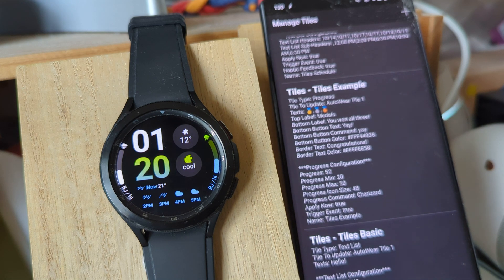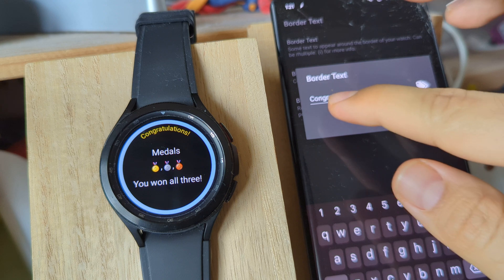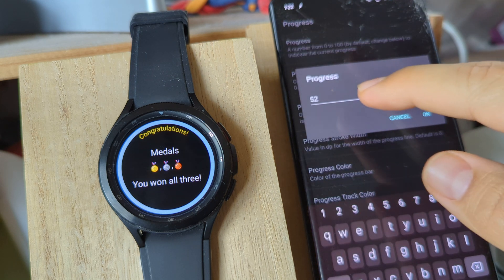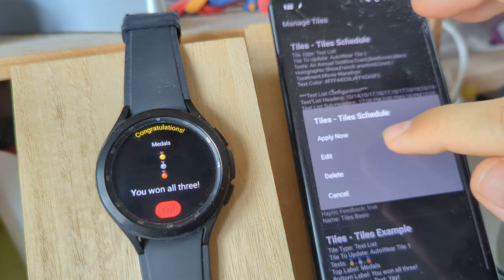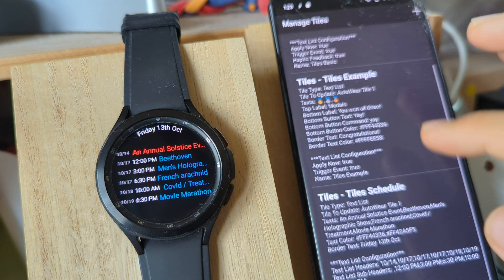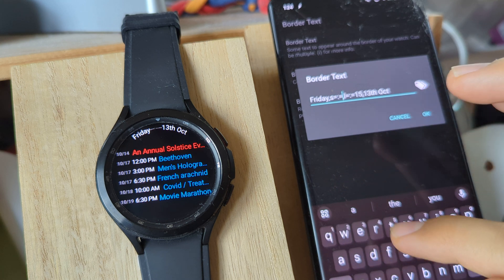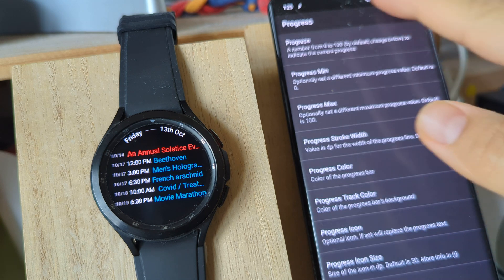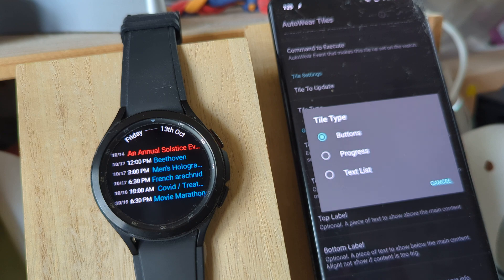AutoWear Tiles - Text List and Border Text